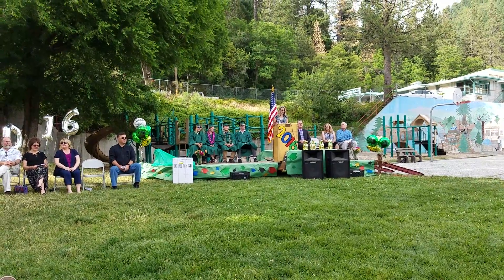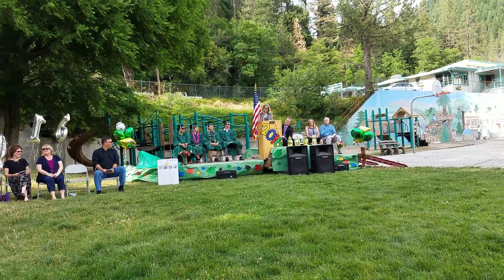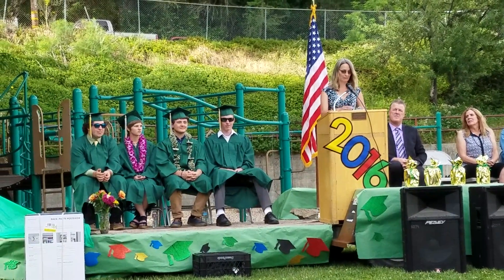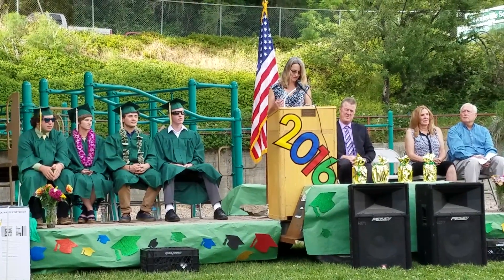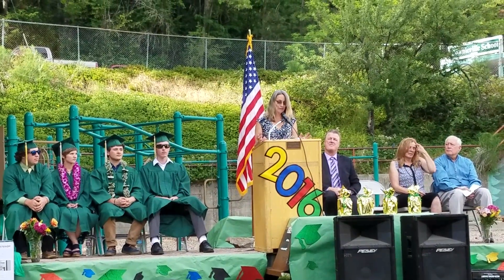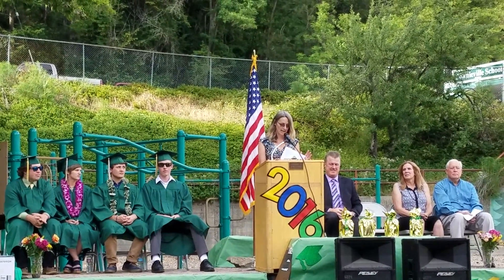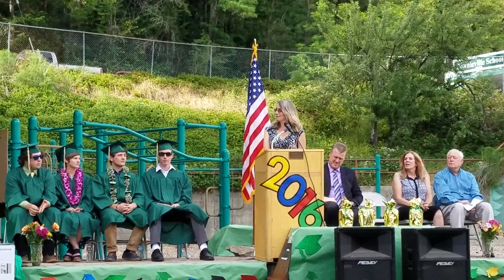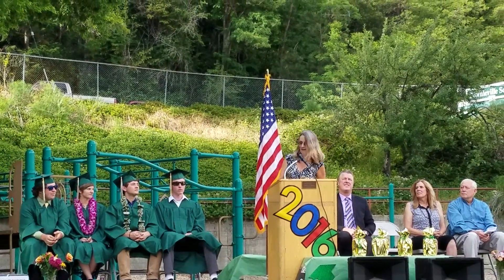Downieville Graduation 2016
Graduate Part II